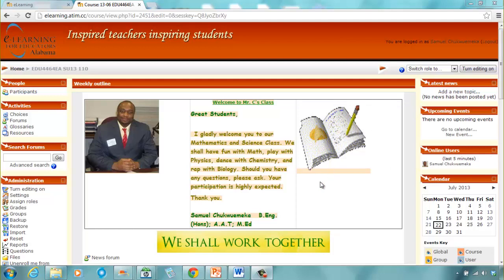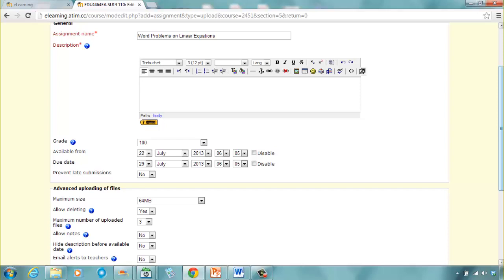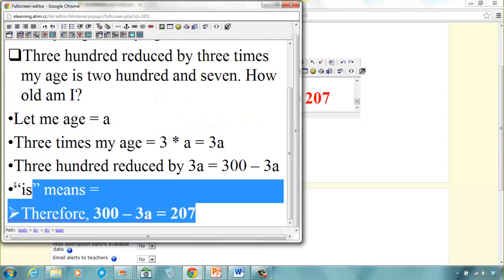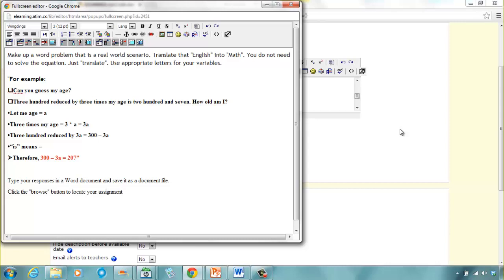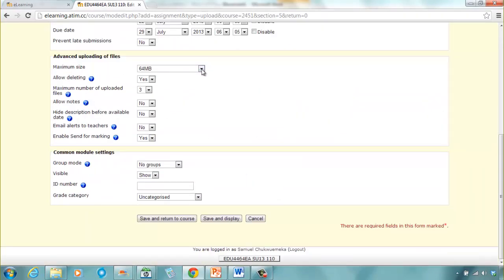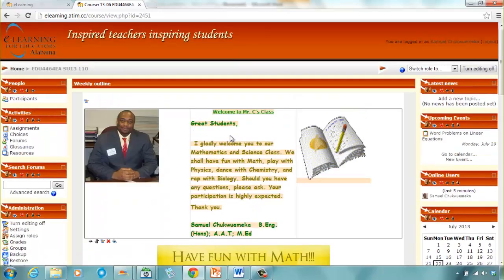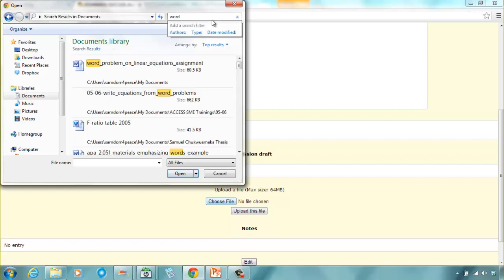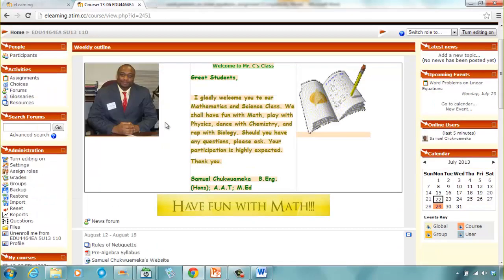Moodle CMS: Add an Assignment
The video clearly explains how to add an assignment, and give to your students in a Moodle classroom.